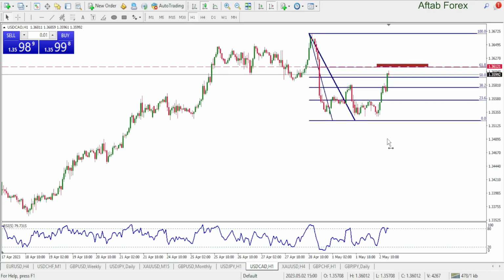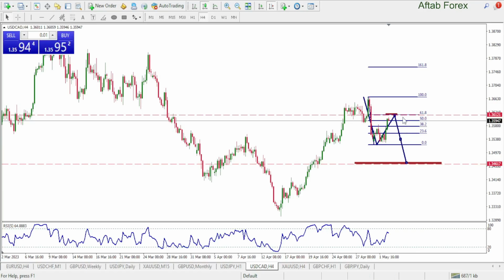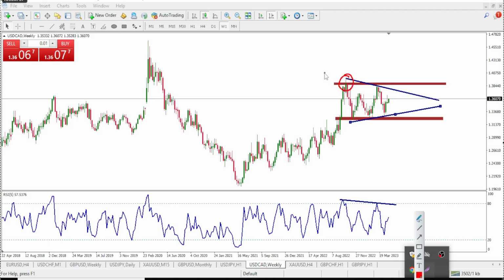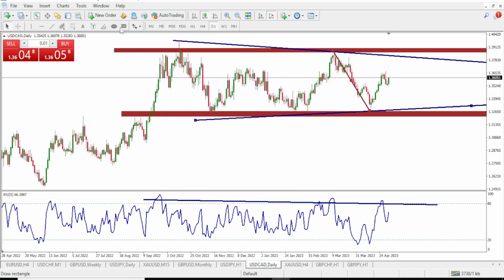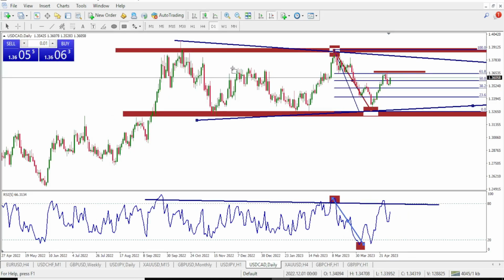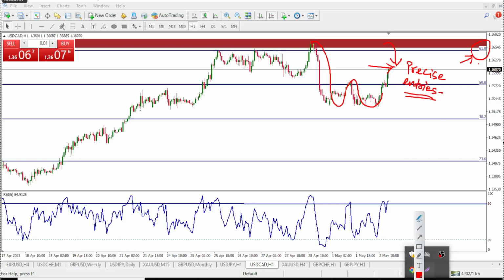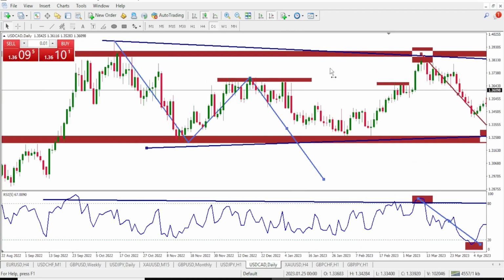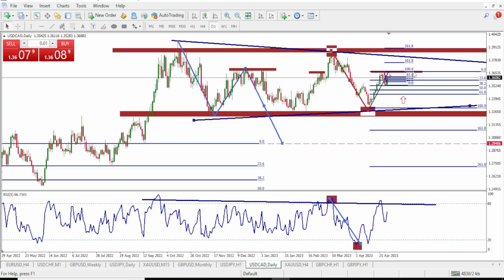Forex Trading Strategy Double top with Divergence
In this video I have shared my opinions about different currency pairs for the upcoming week which will start on 1st May 2023

There is a limited number of seats available for skype 1 to 1 video call sessions, So make sure to enroll yourself in the course as soon as possible.